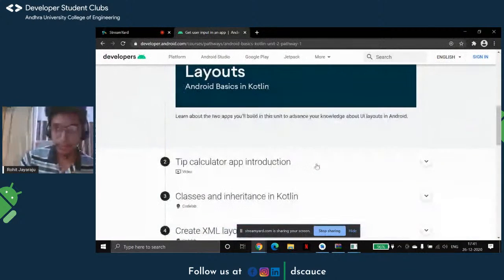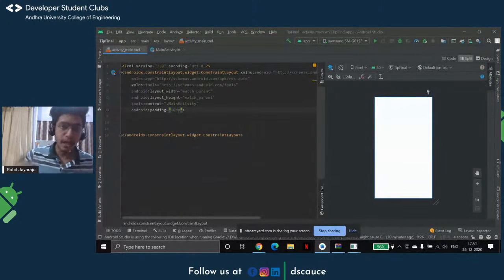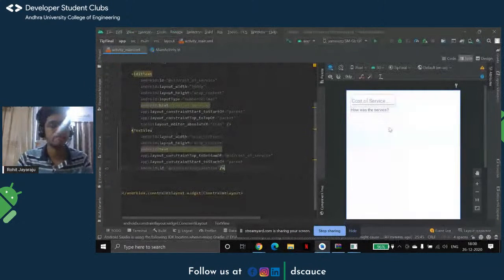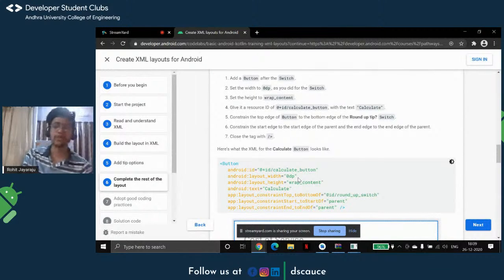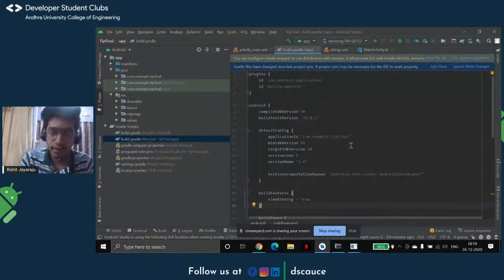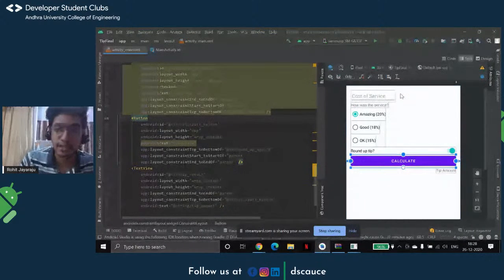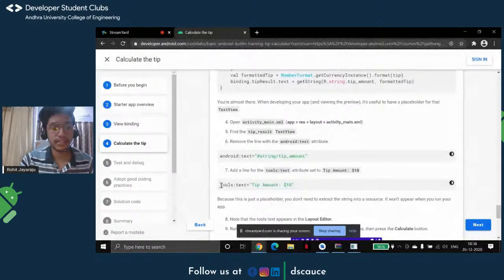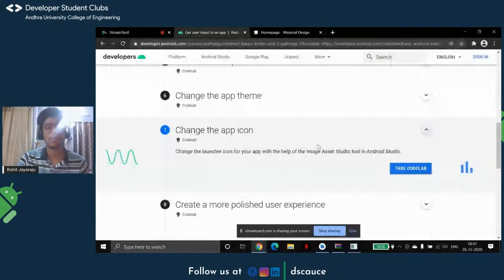Android Study Jams | Session - 2 | DSC - AUCE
Want to be a developer, but were unaware of the roadmap to start?

Then this is exactly what you need. Presenting you the Android Study Jams, an initiative by Google for budding Android enthusiasts to become Android Developers.

This study jam consists of Two tracks, in which you’ll learn how to use the Kotlin programming language to develop applications.

The above video is a walkthrough of Track-1, which mainly deals with how to display a scroll-able list and other fun activities related to Unit-1 in Track-1.

Here are the Links for all the tutorial Videos,We created, for your better Understanding and starting up!!